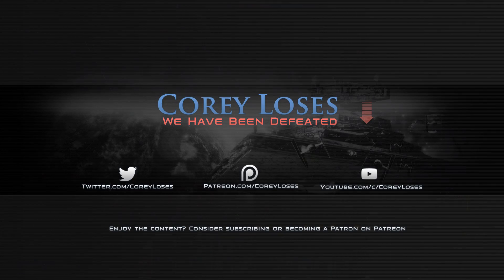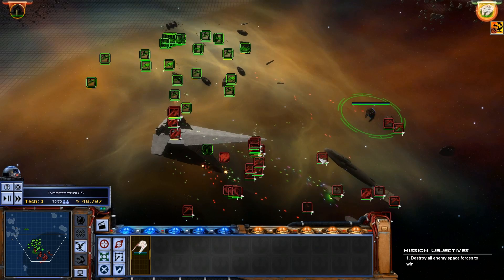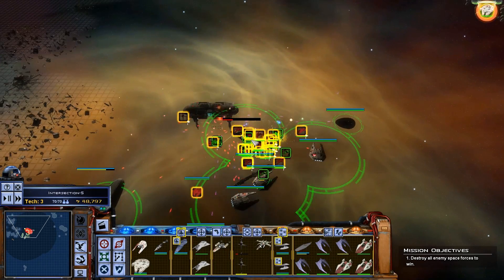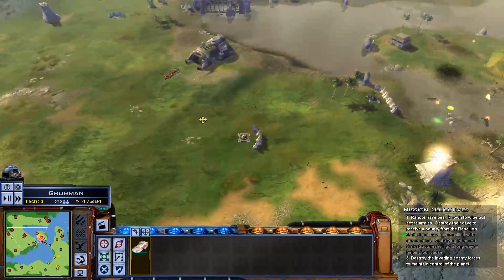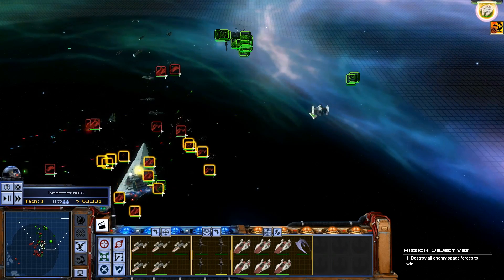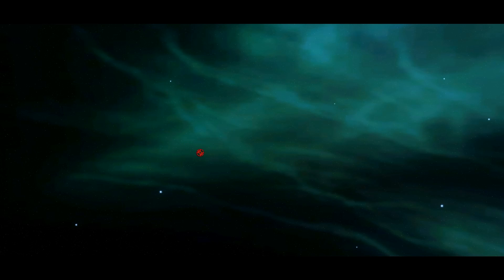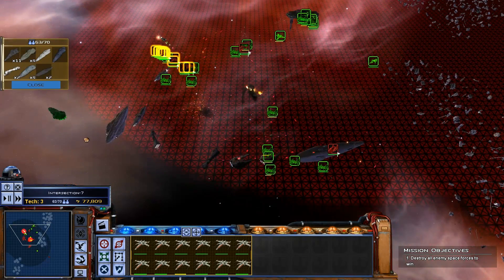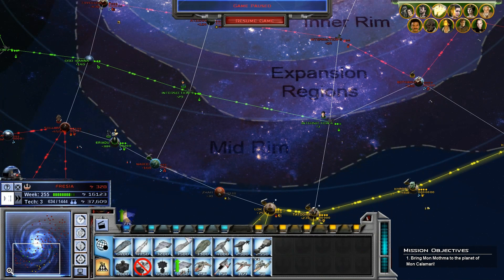I Pledge Allegiance - Ep 25 [Rebels] StarWars: Awakening of the Rebellion